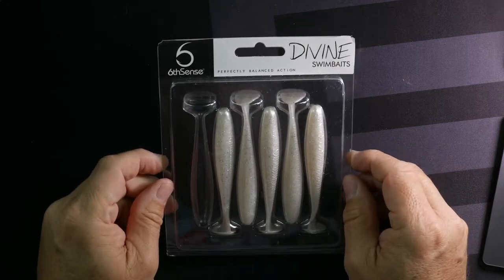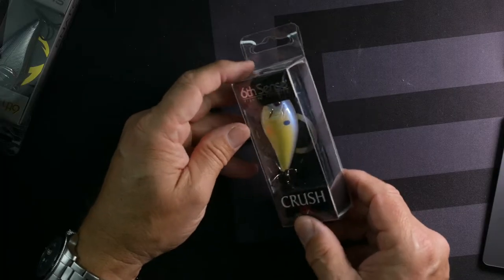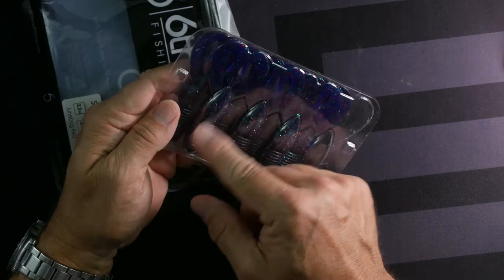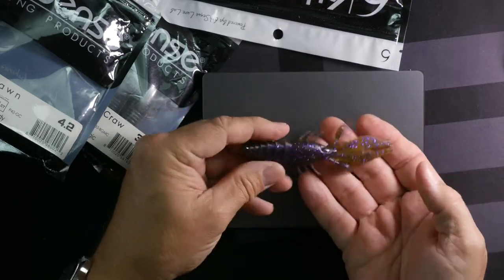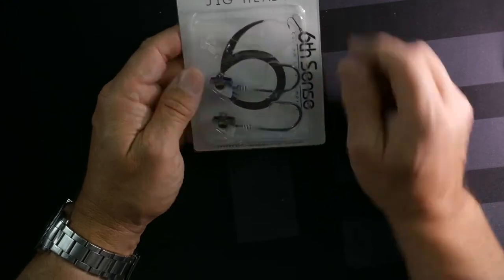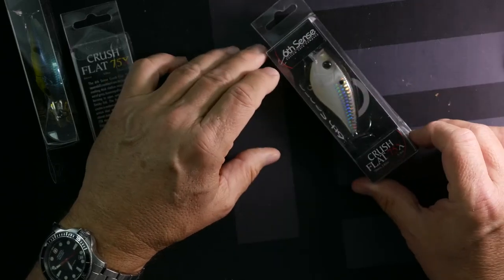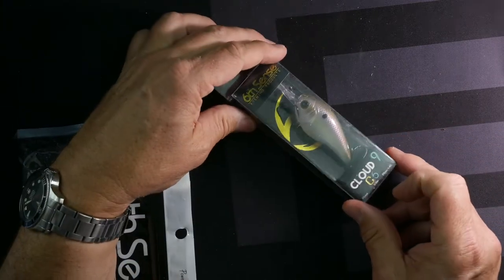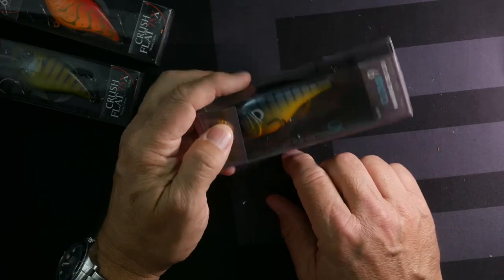6th Sense Haul - A BIG ONE!